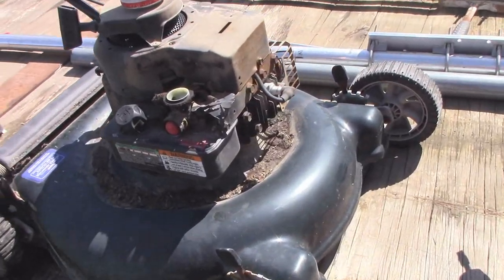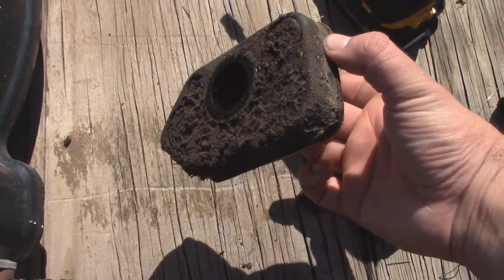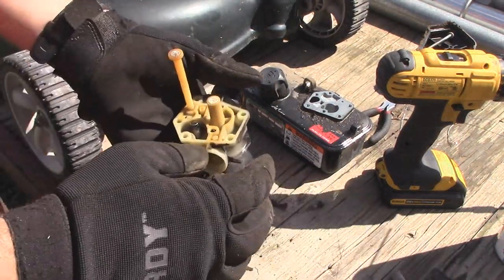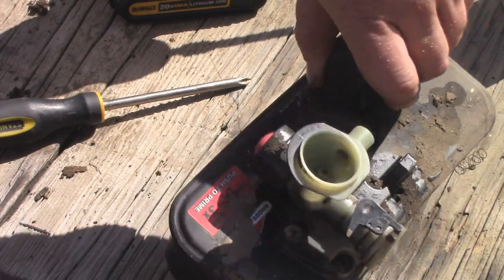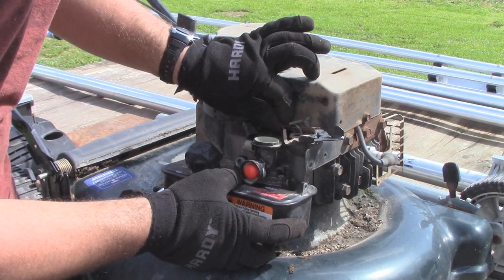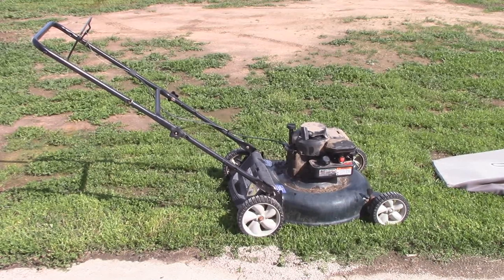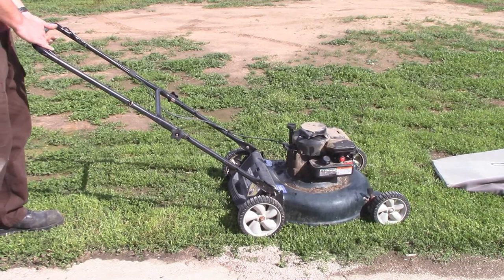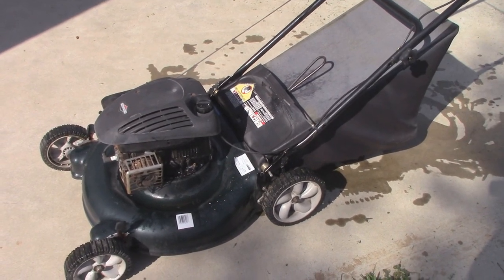Free Mower - Bolens Carburetor Gasket and Cleaning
As usual just needed a full tune up to get it going again.